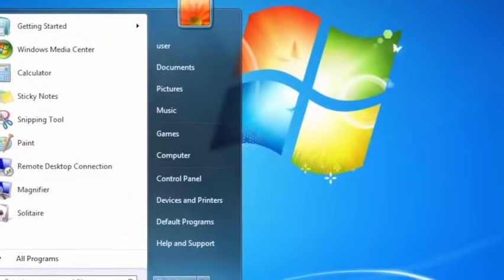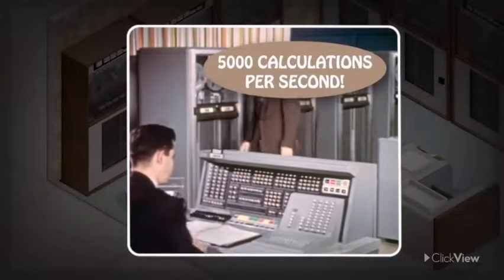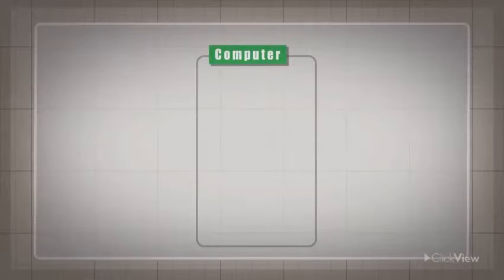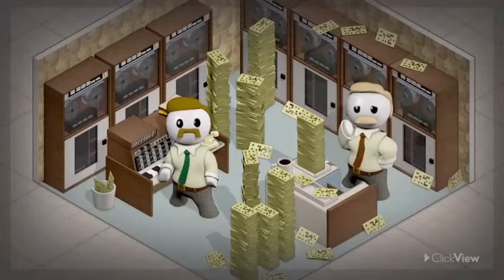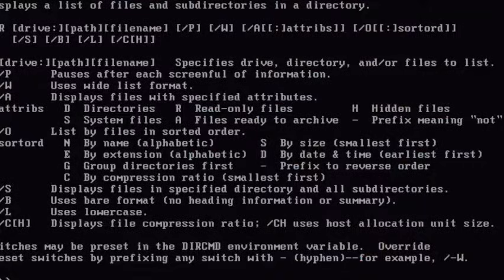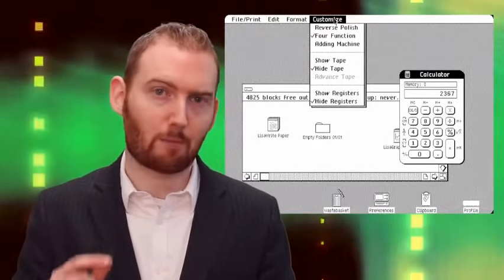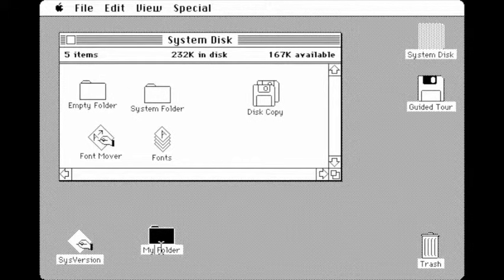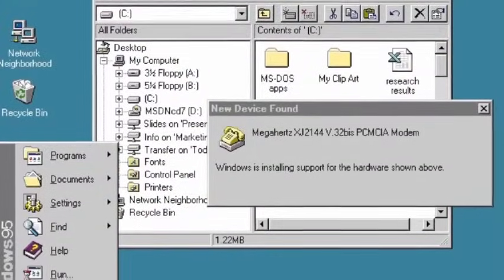History of OS (Operating Systems)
I have taken the most important information from the following sources and put them into one.